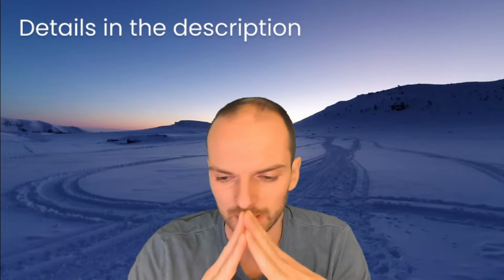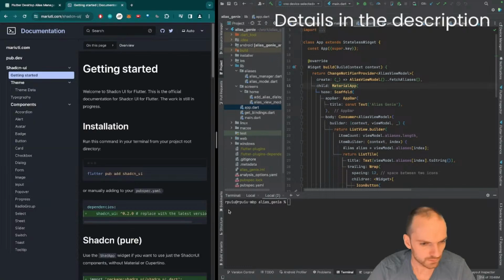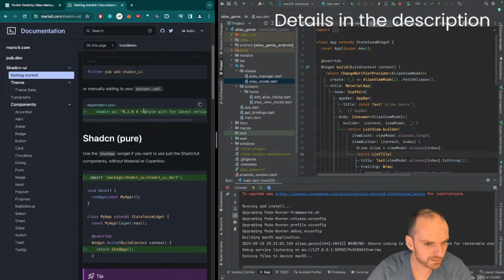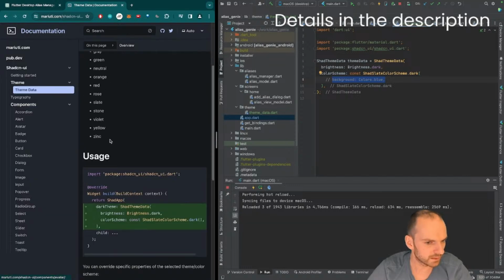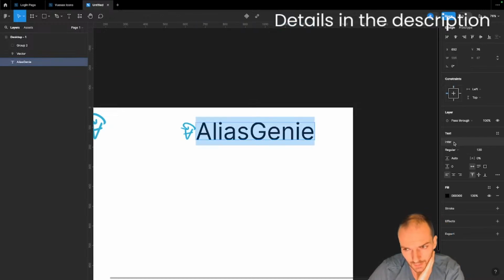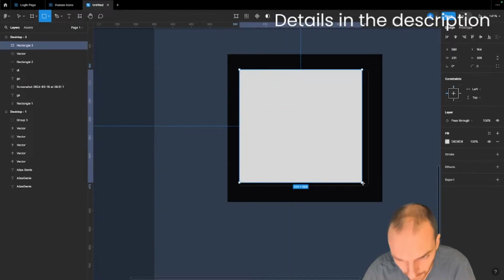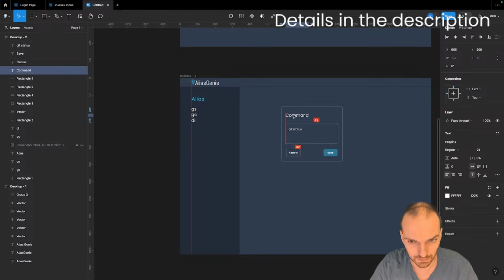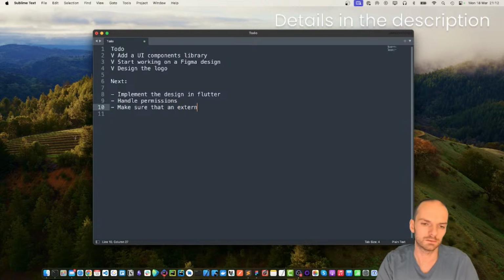Building a desktop app - Day 3 - UI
I'm Raz, software developer who likes to build stuff in public on X @razpuiu.

Today we'll build a desktop app to manage aliases for terminal commands.

Why?

As a software developer I have to run several commands during the day.

Some of them are small and easy to remember/type, but some are huge with lots of parameteres.

You can either write them every time, copy/paste, or create an alias.

But if you have too many aliases, you tend forget them so I want to have a GUI that manages them.

What we will build:
- Desktop app (macOS first)
- Landing page
- User authentication
- Stripe payments

Stack:
- Flutter for the app
- NextJS with Tailwind for the landingpage
- Supabase for backend

This is my first stream and everything is improvised so expect epic failures.

I'd love to get your feedback.